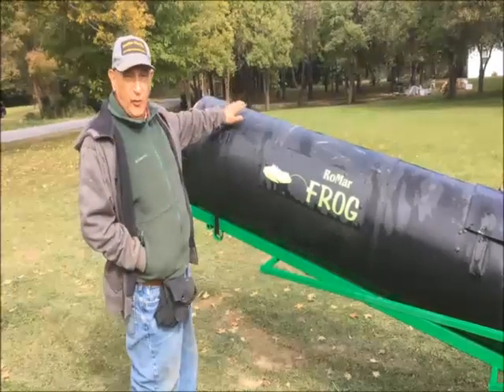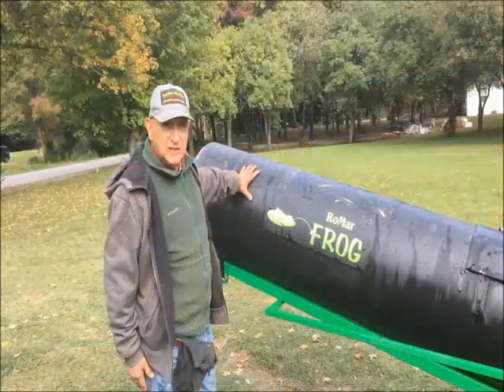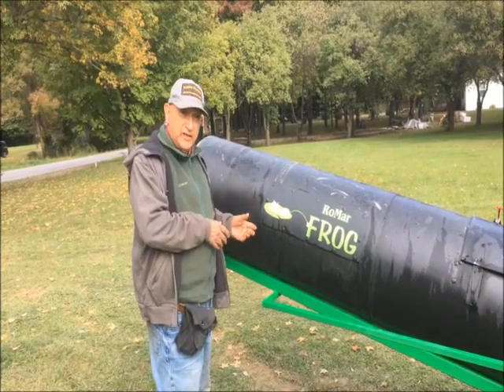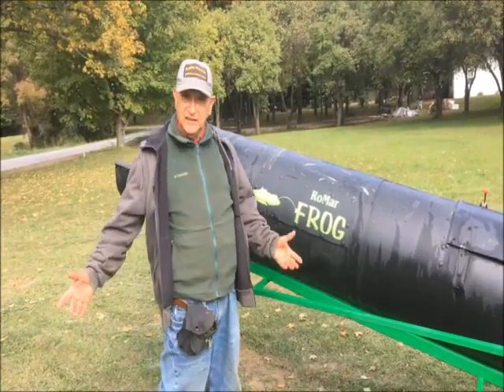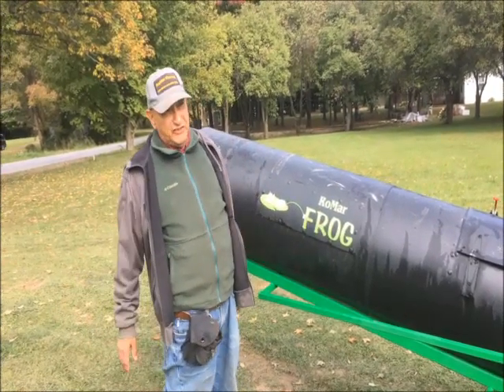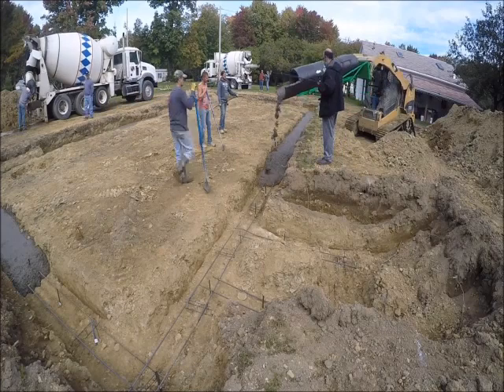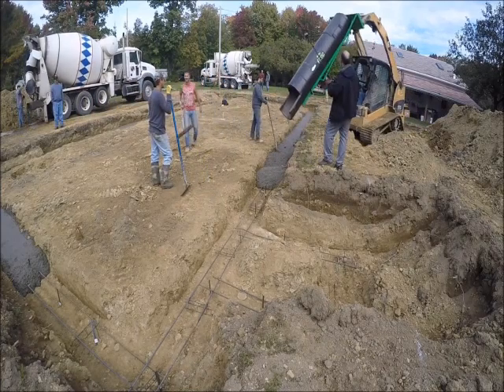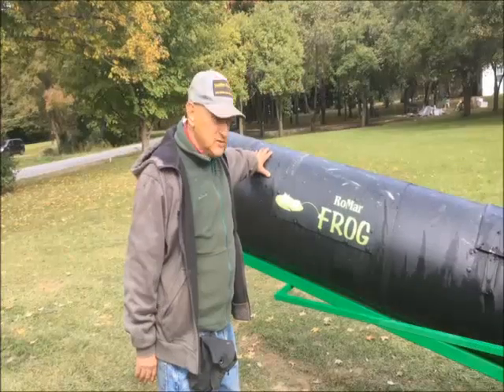2017 FROG ATTACHMENTS FROG For Sale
Title: 2017 FROG ATTACHMENTS FROG For Sale

Category: Bucket, Other